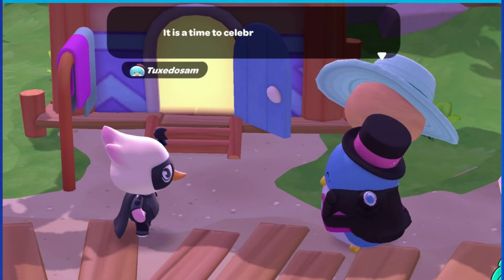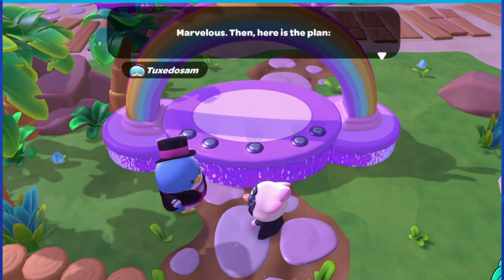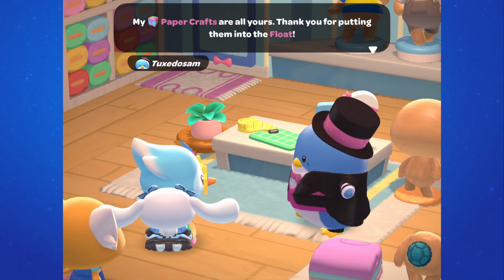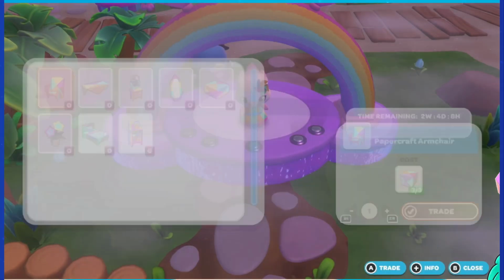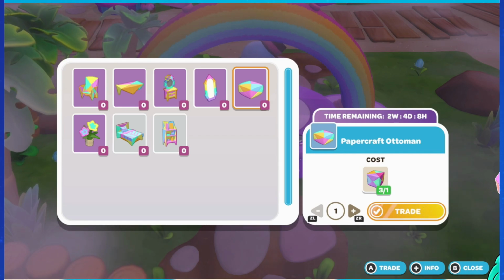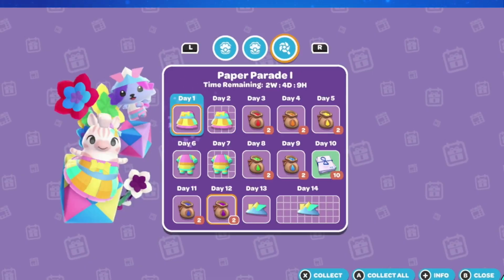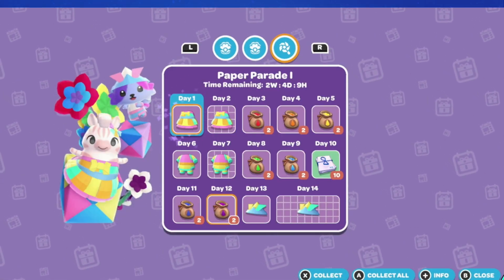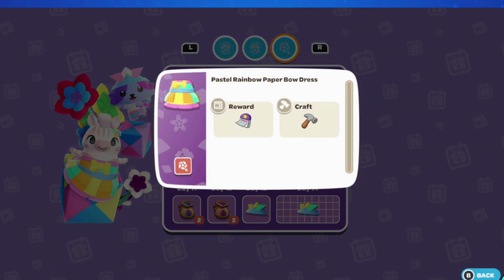2025 Paper Parade & Pinwheel HKIA Event Guide - Get Everything Day 1! | Hello Kitty Island Adventure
A complete event guide for the 2025 Paper Parade in Hello Kitty Island Adventure - June event on apple arcade, switch and steam. Includes how many paper crafts each day, how to get all the new furniture on day 1,  all event furniture and clothing, how much it costs and where to find papercrafts, and everything we know so far about the new flower- pinwheels.

THRONE (privacy focused wishlist where you can give or suggest gifts)

Hello Kitty Island Adventure, HKIA
Apple Arcade